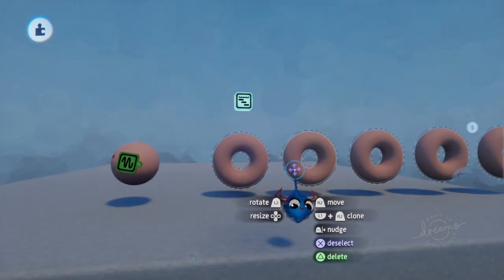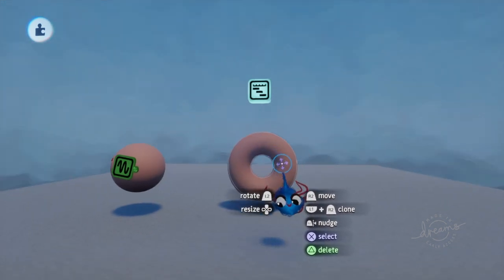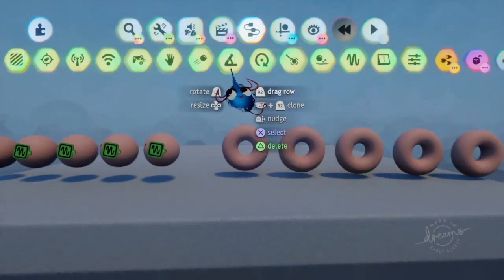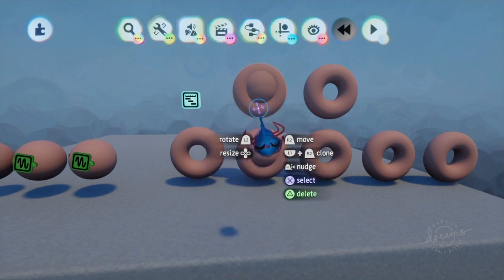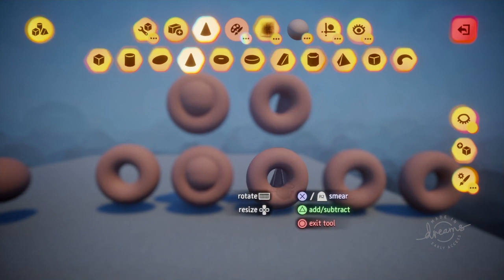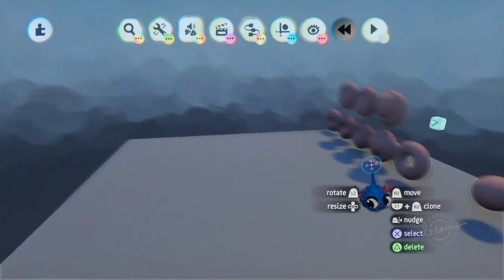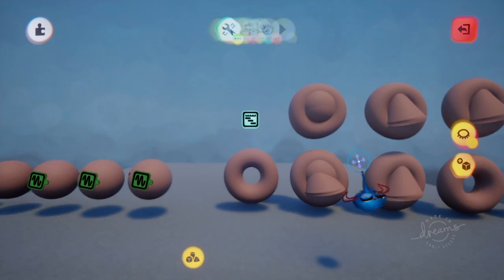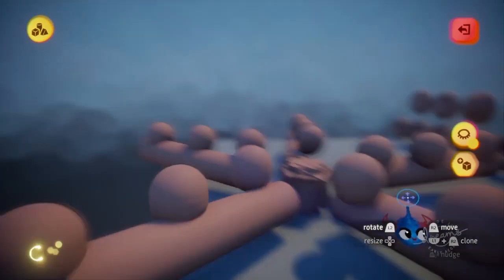Dreams Ps4 Tips on sculpting using live cloning & kaleidoscope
Just a few tips to help maximize the most from your thermo. Since thermo acts mainly on new unique sculpts, here is how u can get more out of it besides just cloning regularly.